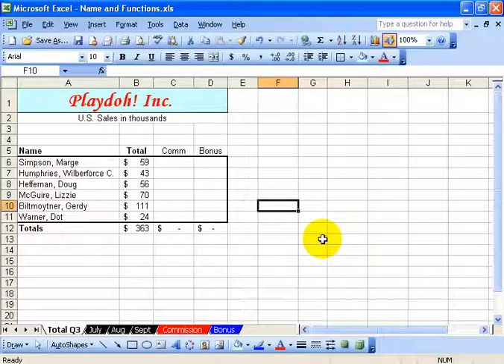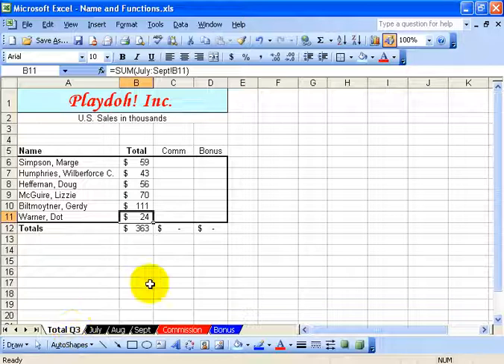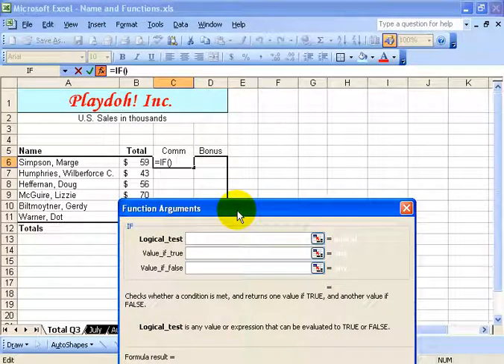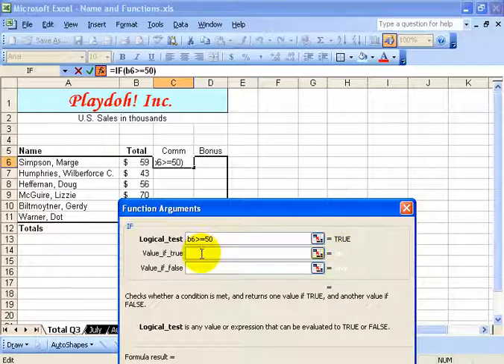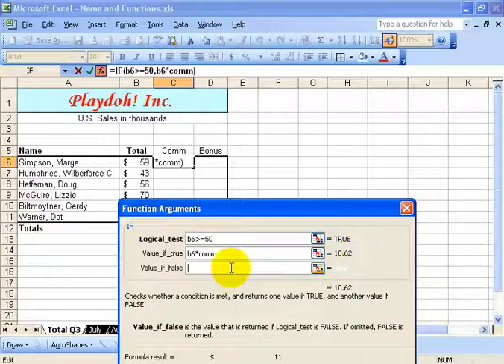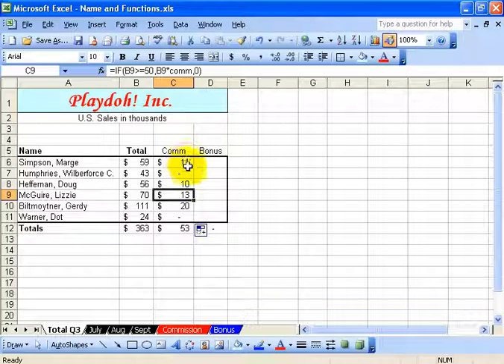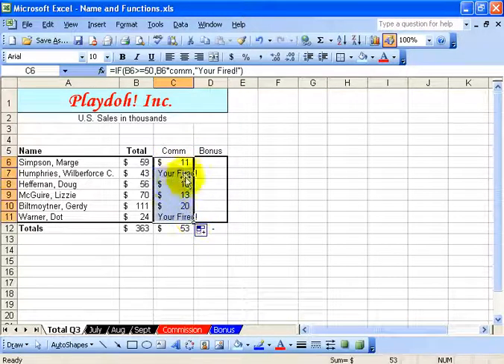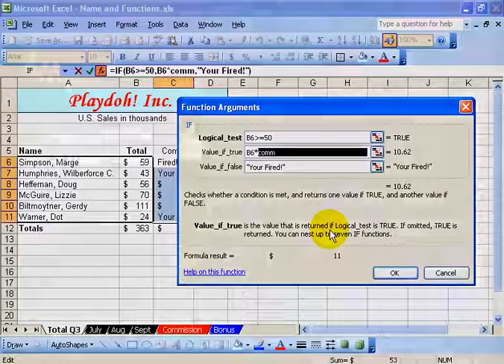Excel 2003: IF Function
Excel 2003 tutorial on how to use the IF function, where based upon a test like if once cell is greater or equal another, then enter another function or statement if true, and if false then another.  The syntax for the IF function is basically a logical test, True, False all explained in the Excel IF function training video.